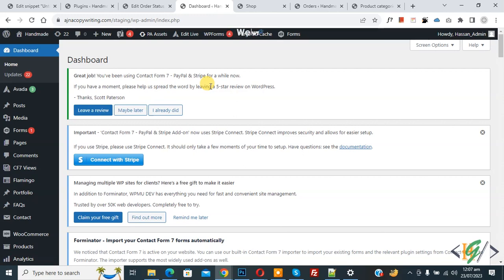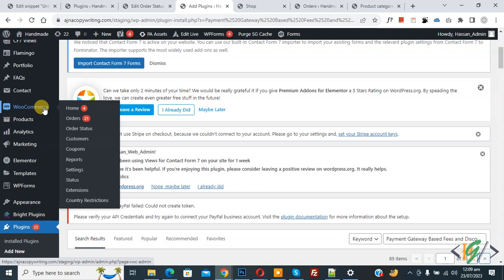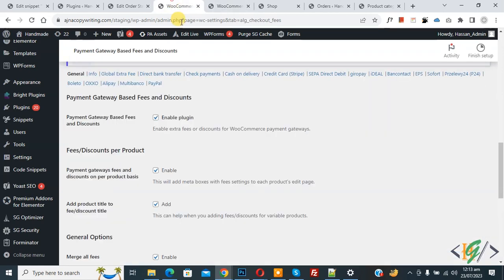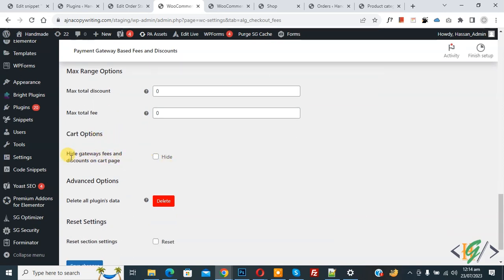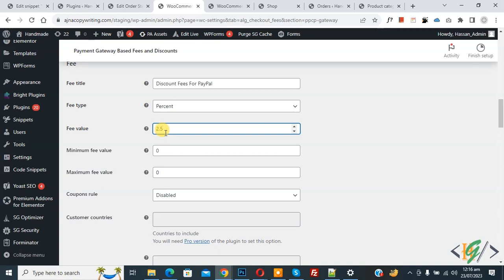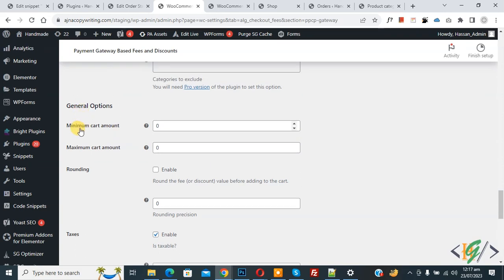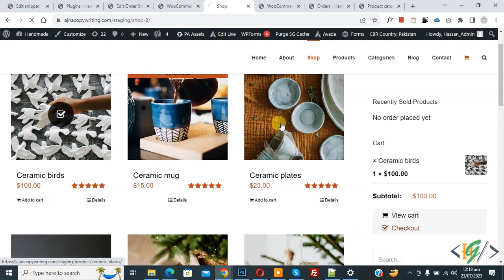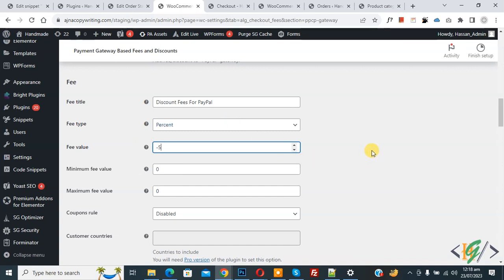How to Set Discount Price / Fee for PayPal Payment Method using Plugin in WooCommerce Checkout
In this woocommerce tutorial for beginners you will learn how to set discounts amount / fees on paypal payment method if customer / user select paypal in checkout page using plugin " Payment Gateway Based Fees and Discounts for WooCommerce " in wordpress website. So when person select payment method on checkout then discount fee / amount /apply on whole cart total price. And in plugin setting you can add fixed or percent / percentage discount % fee.